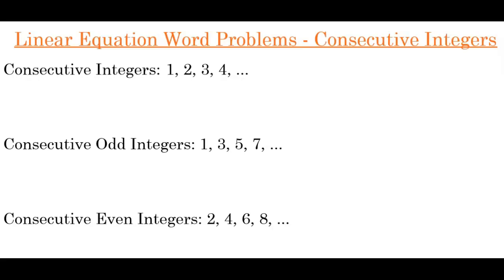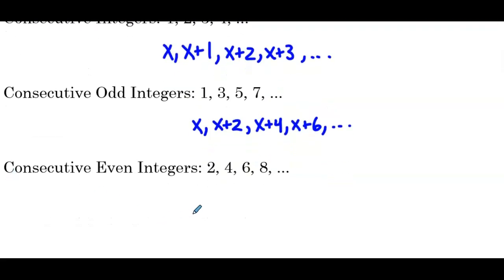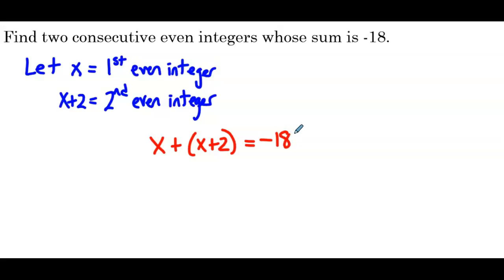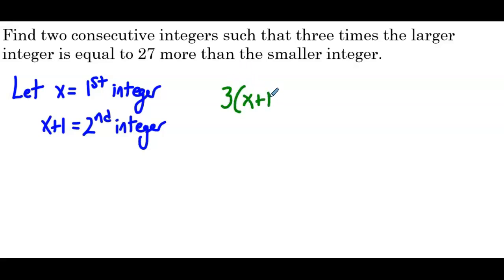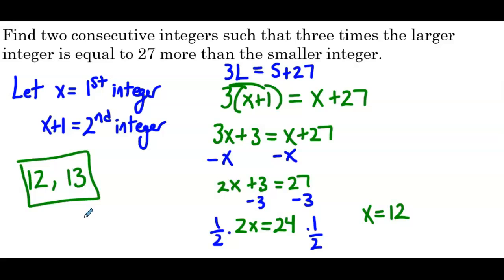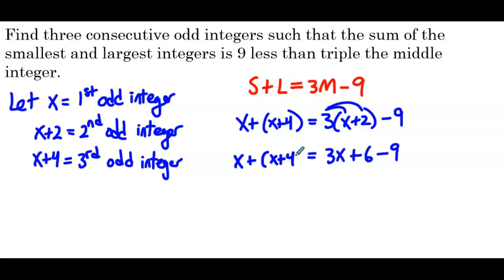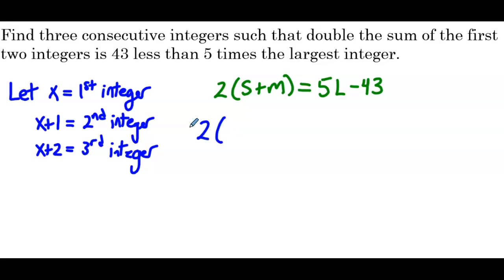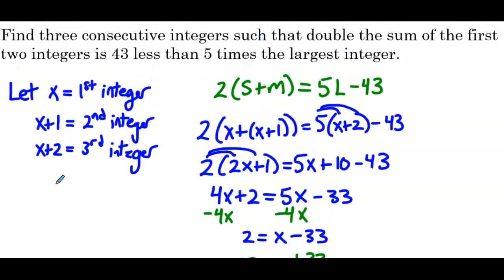Linear Equation Word Problems - Consecutive Integers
In this video we tackle word problems involving consecutive integers! Learn how to set up equations and use algebraic methods to solve problems related to consecutive numbers, including consecutive odd and even integers. With clear examples and step-by-step solutions, you'll gain confidence in solving these types of word problems.

Chapters
0:00 Definition of Consecutive Integers
1:06 Definition of Consecutive Odd Integers
1:54 Definition of Consecutive Even Integers
3:16 Consecutive Even Integer Word Problem
5:32 Consecutive Integer Word Problem
8:33 Consecutive Odd Integer Word Problem
11:27 Consecutive Integer Word Problem with Distribution